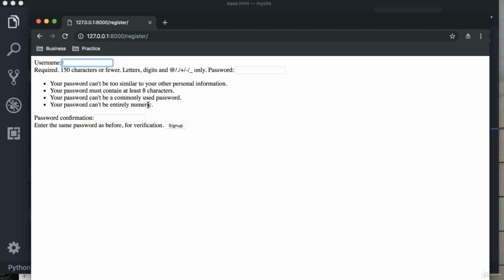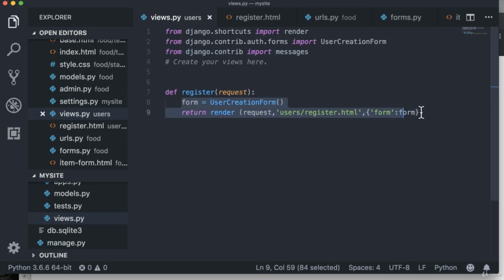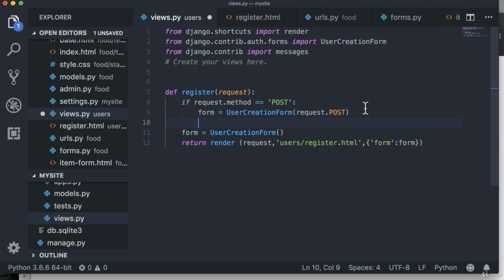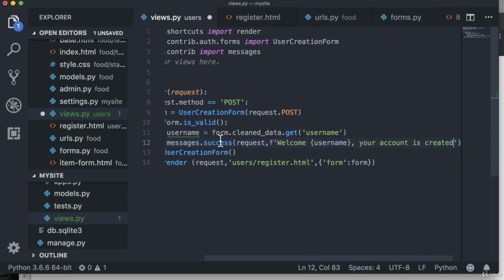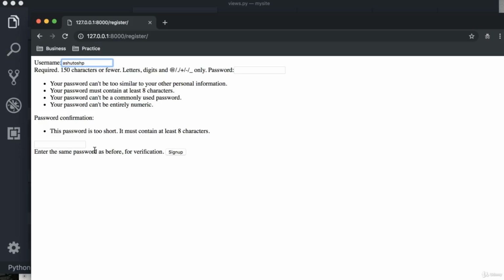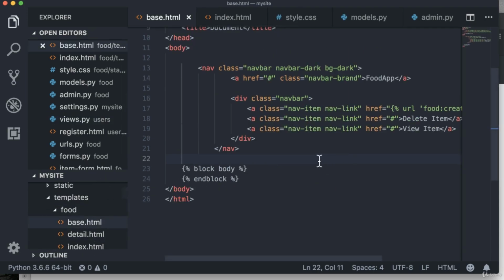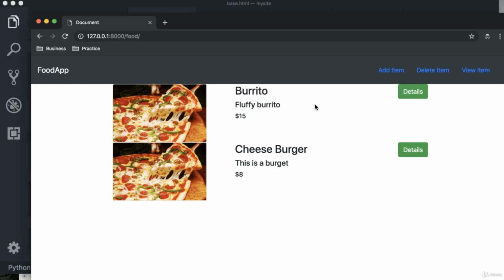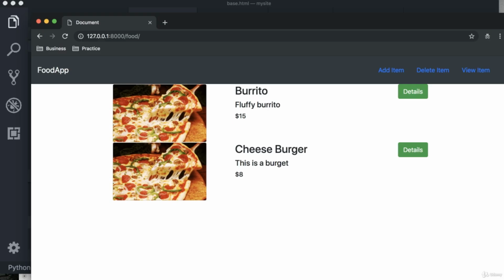002 Registration Success MessageUdemyiIran